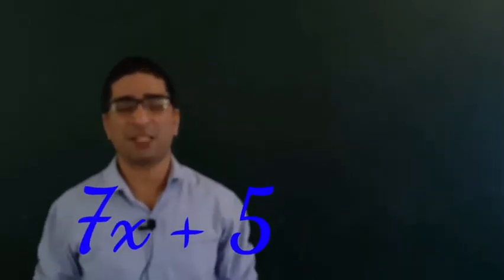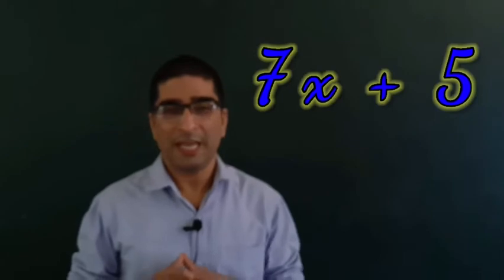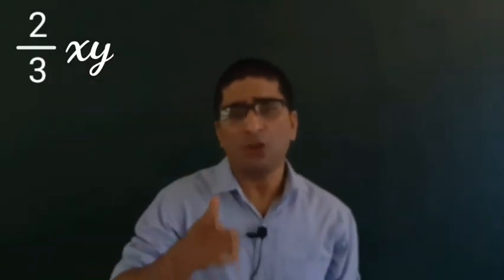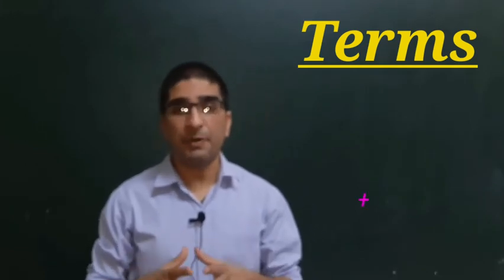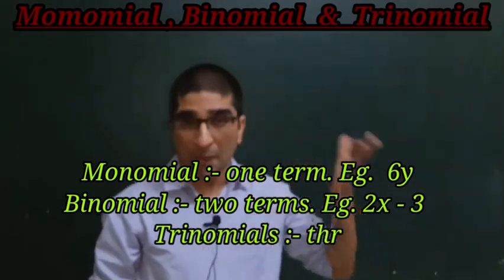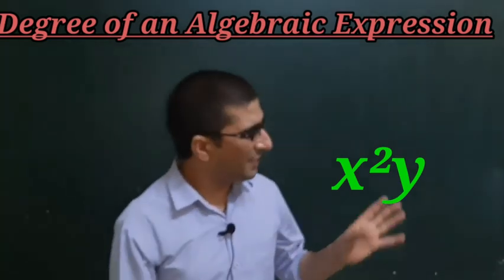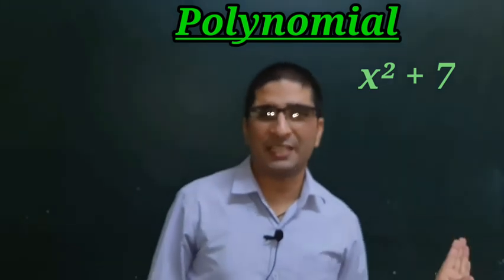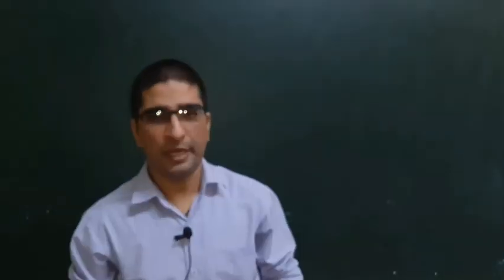July 25, 2020